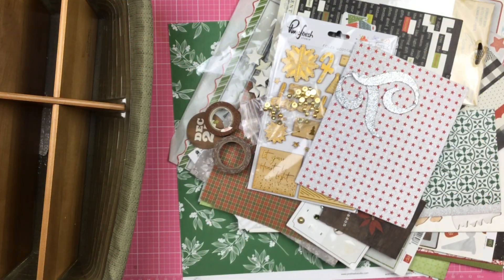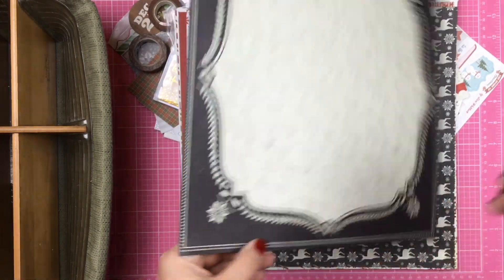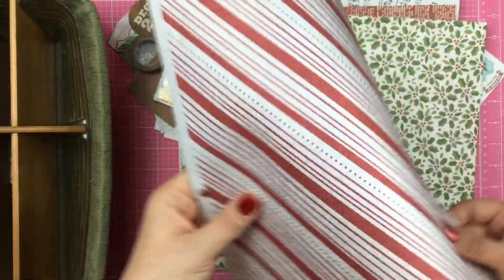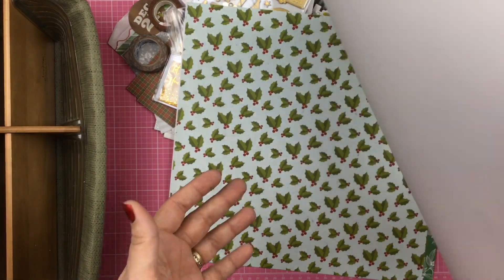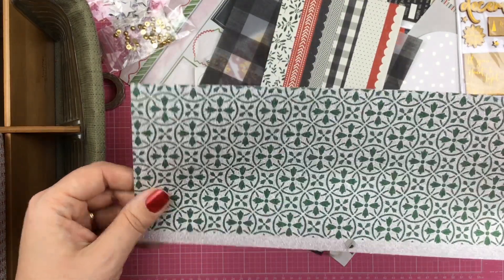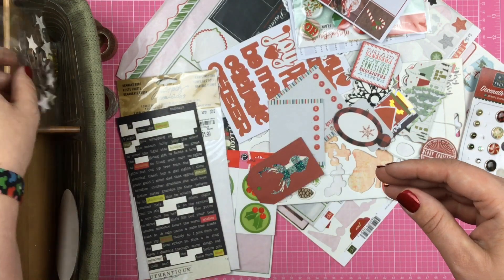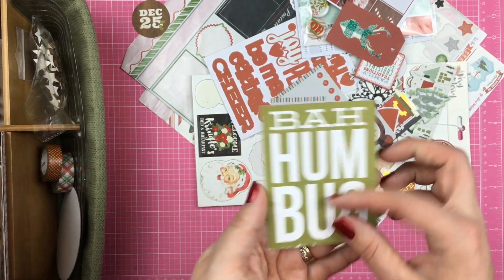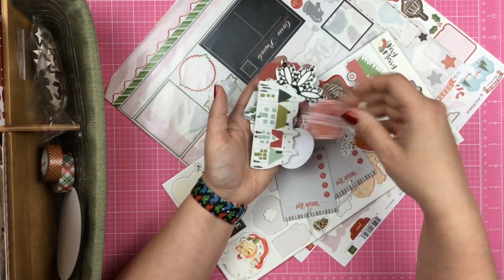Kit Share: How to Kill a Kit with Style // Christmas in July 2019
For the month of July, we have the following Scrappy You Tubers playing along-